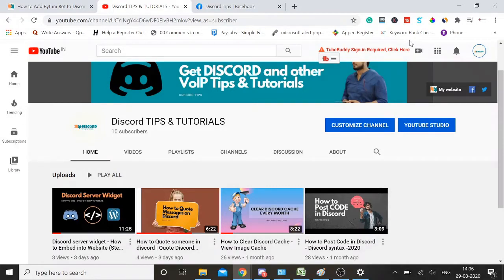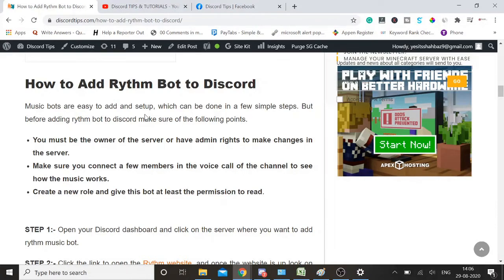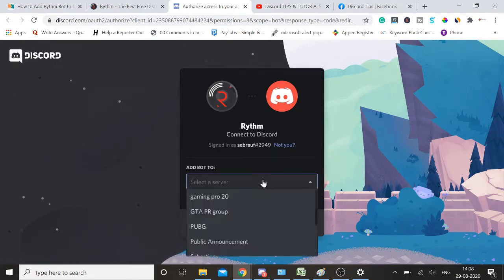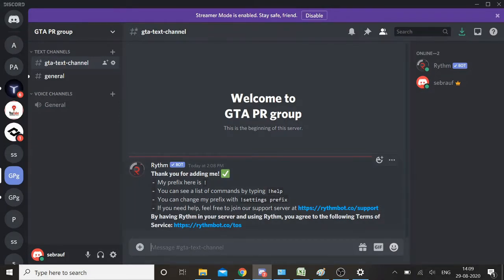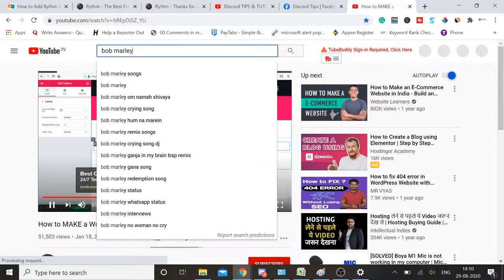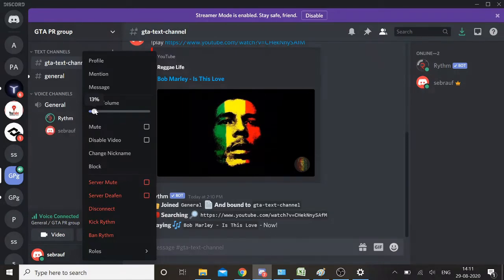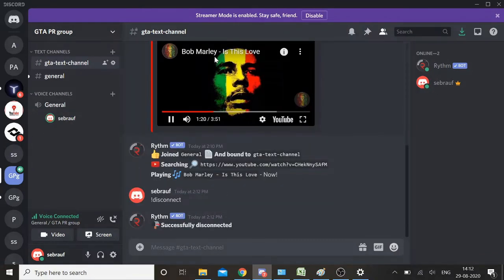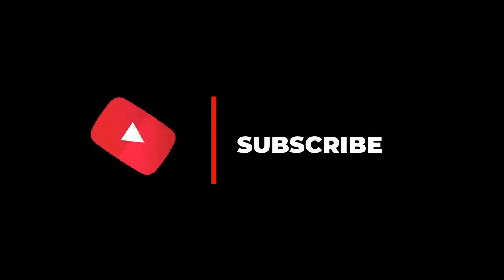How to add Rythm Music Bot to Discord 🎵🎵- 2020 (Easy to setup)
This video will explain to you how to add Rythm music bot to discord and what are other alternates to Rythm.

Adding Rythm to Discord is very easy and can be added in just 1 minute.
- You must be the discord owner or have admin rights to make changes